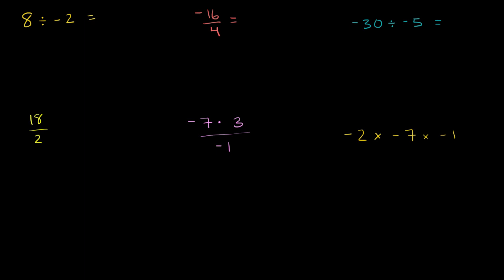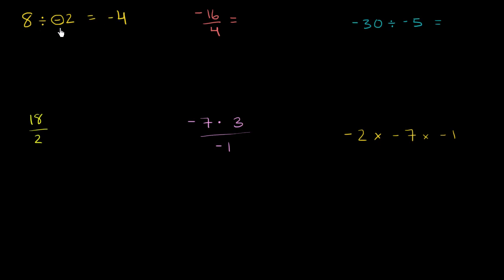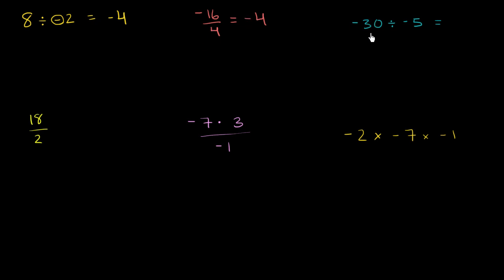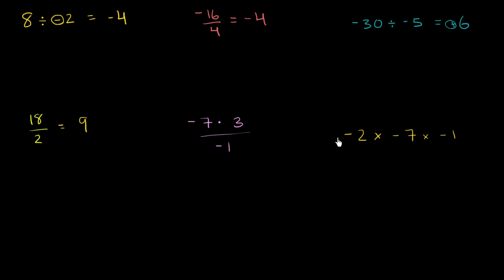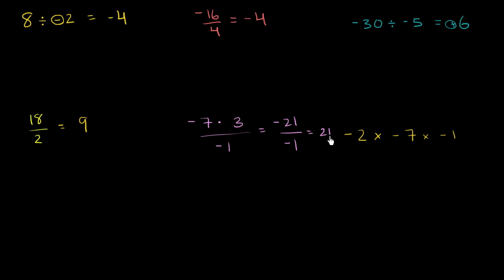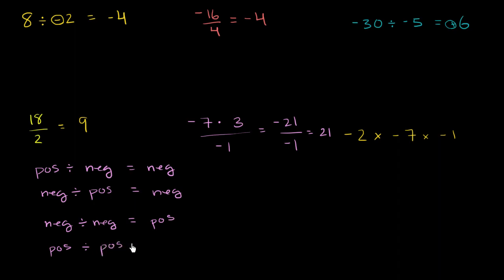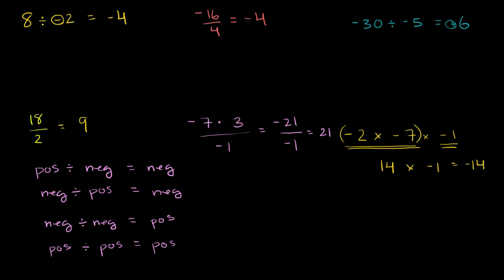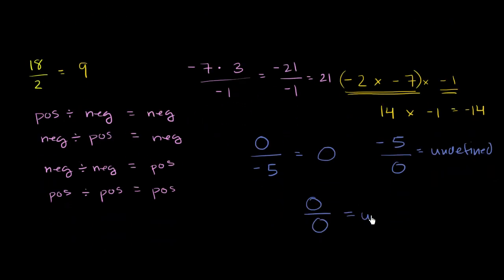Dividing positive and negative numbers | Pre-Algebra | Khan Academy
Courses on Khan Academy are always 100% free. Start practicing—and saving your progress—now

Discover the basics of dividing with negative numbers.